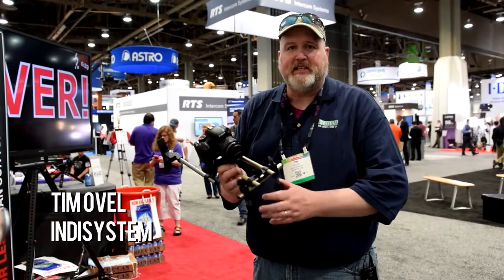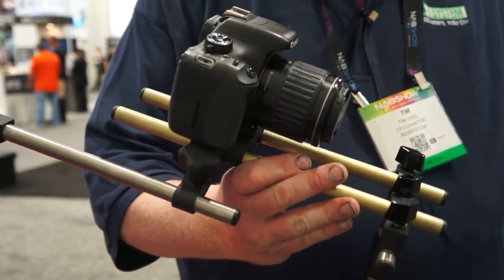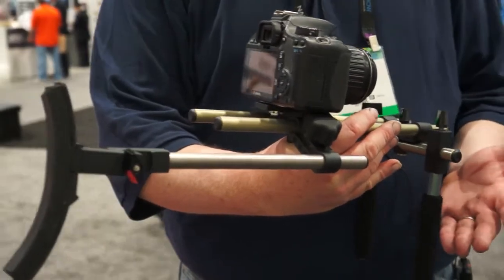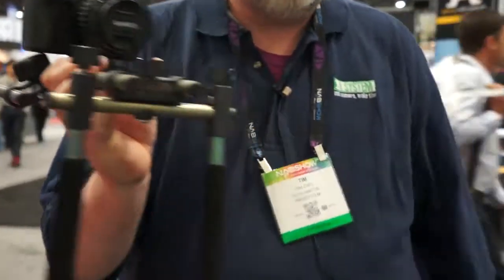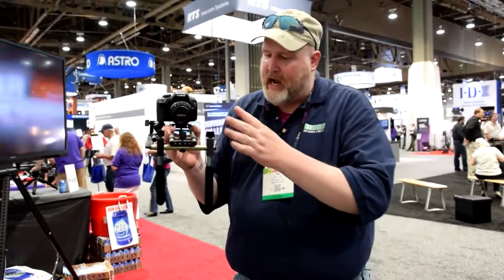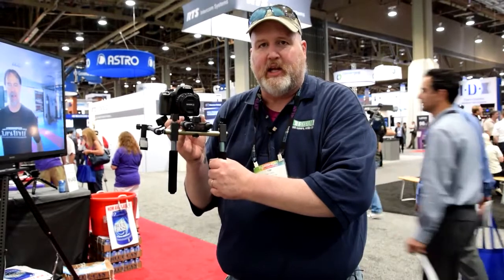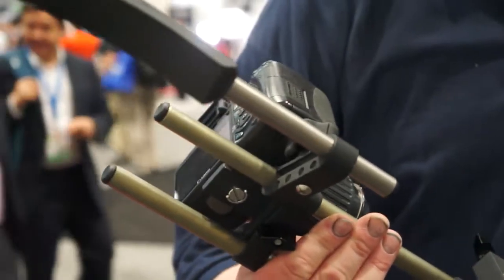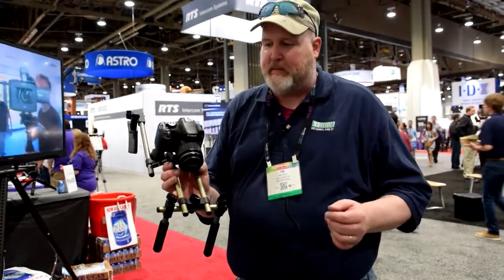NAB2014 Indisystem Broller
For more NAB Show 2014 Coverage, please check out the NAB 2014 section on DVXuser:

We maintain an ad free experience on our Youtube videos :)